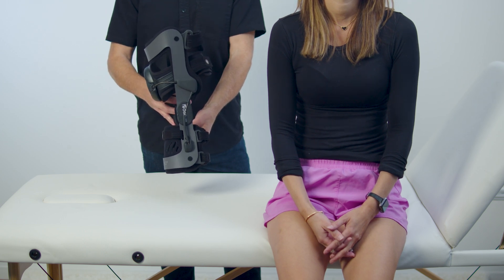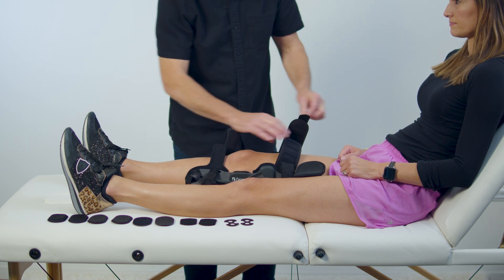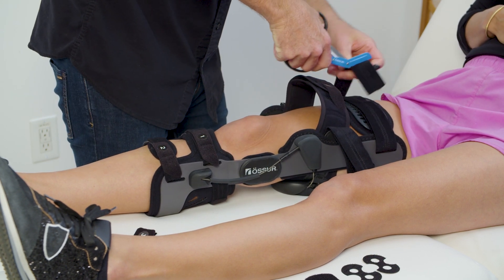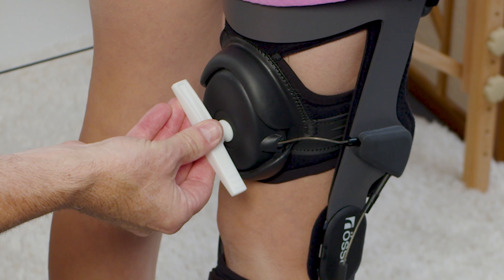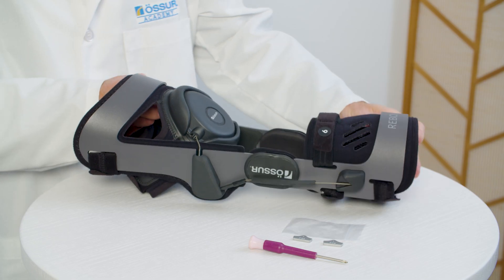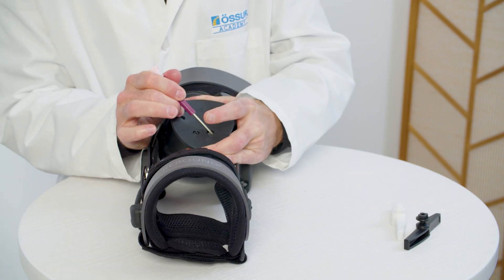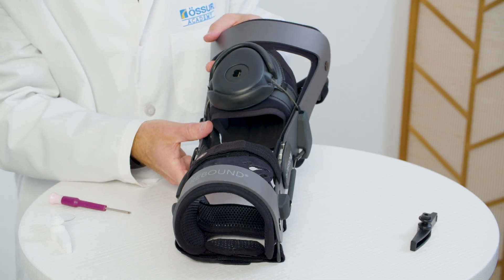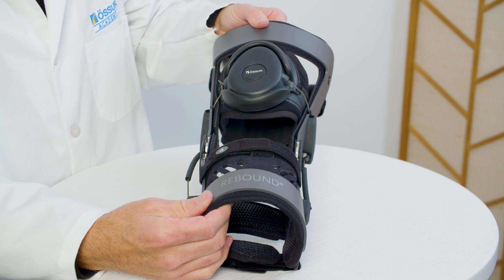Rebound ACL (Clinician Fitting Tutorial)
The Rebound ACL brace is an evolution in bracing, designed to comfortably apply an anatomically correct, dynamic load to the anterior cruciate ligament (ACL). Whether during conservative or surgical management, the Rebound ACL compliments protocols that encourage a biomechanically correct tibio-femoral joint position as a foundation for successful patient outcomes. Innovative technology in the Rebound® Dynamic Tension System (DTS) allows individualized, adjustable settings to reduce strain on the healing ACL.